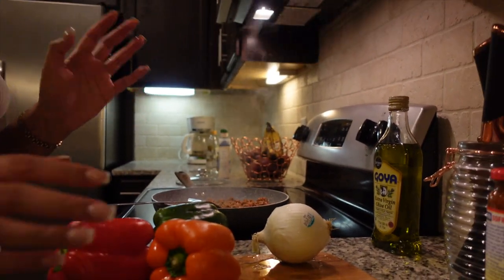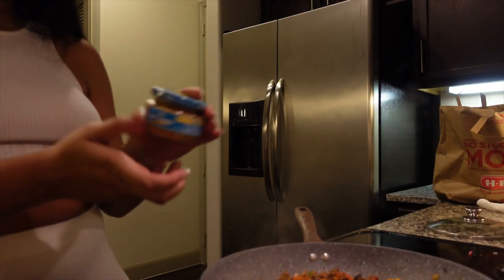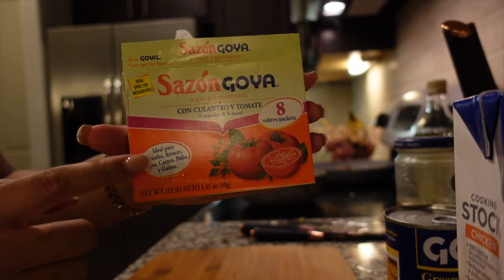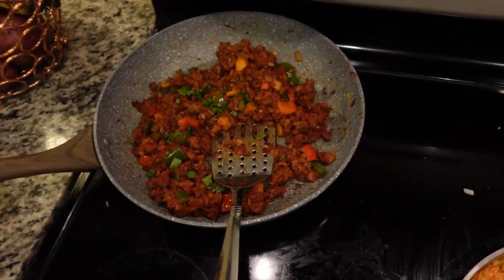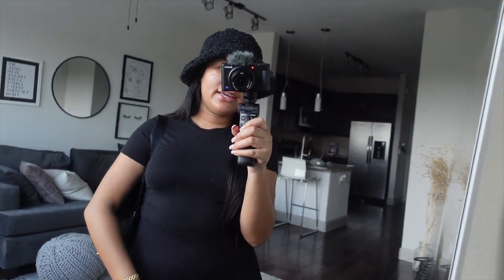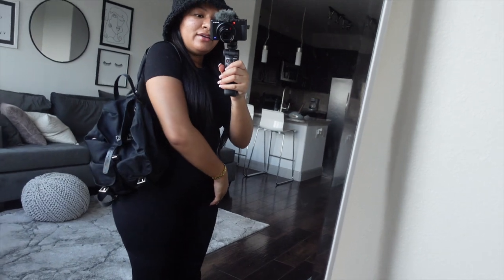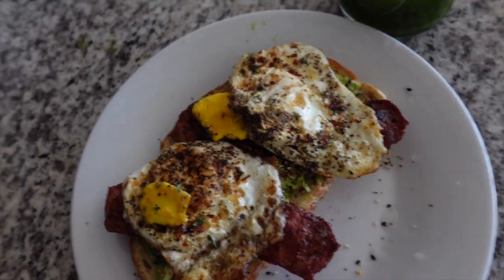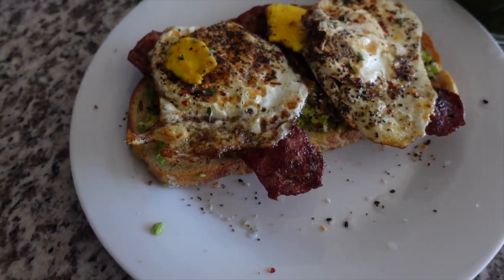WEEKLY VLOG 4| COOK DOMINICAN FOOD WITH ME, NAIL SALON STORYTIME, DINNER VIBES + MORE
Hi guys, In this weeks vlog, I cook and show you how I make arroz con guandules and empanadas, I take you with me to the gym & to the nail salon with me (mini story time lol)! Thank you to all my new subscribers, love y'all!I hope you enjoy this weeks vlog ( also im sorry its a shorter one! next weeks will be longer I promise)  xo- Jess